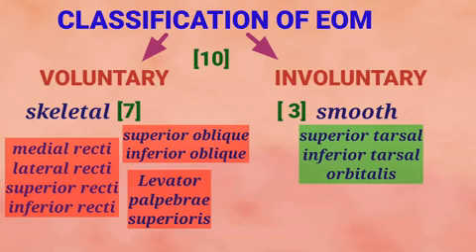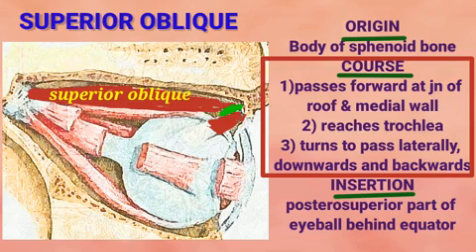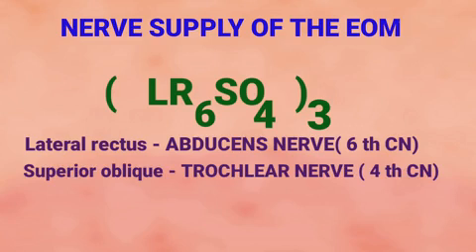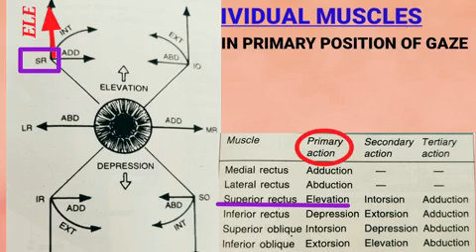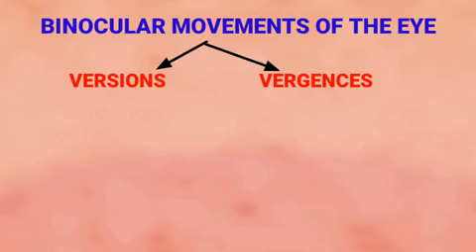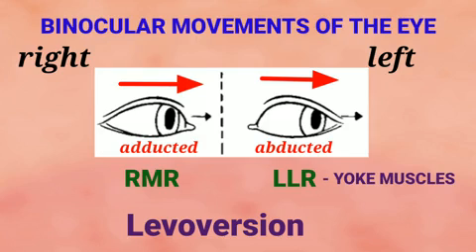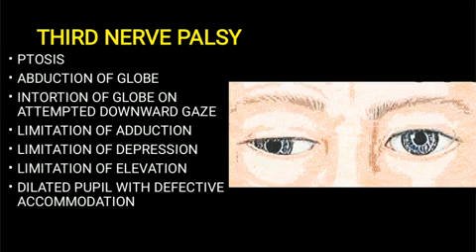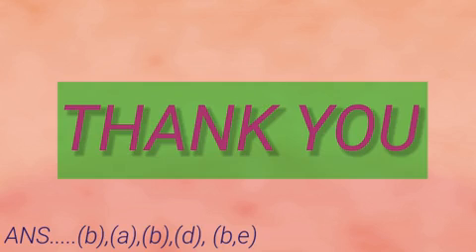EXTRAOCULAR MUSCLES / ITS MOVEMENTS/CLINICAL ANATOMY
in Anatomy AtoZ by Dr.Lakshmi gayathri
This video contains the explanation about the gross anatomy of all the extraocular muscle that is, its orgin  and insertion.
the nerve supply of the Exteaocular musckes
The blood supply of the Extraocular muscles
the movements produced by each extraocular muscle
synergist muscle , antagonist muscles, yoke muscles  have been explained clearly.
the clinical anatomy of the extraocular muscles were also briefed in this video.